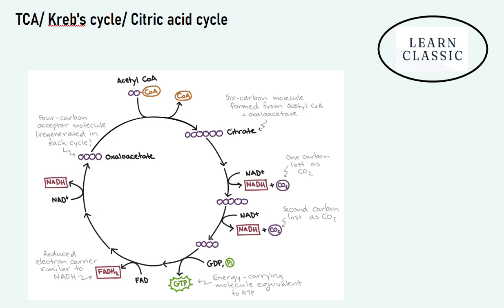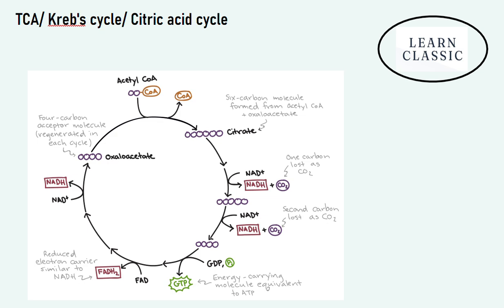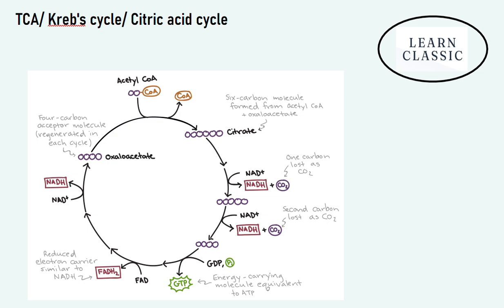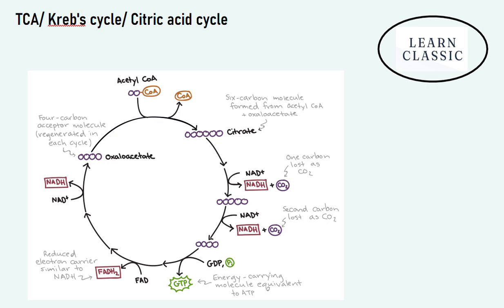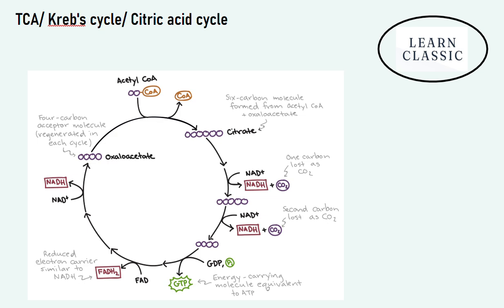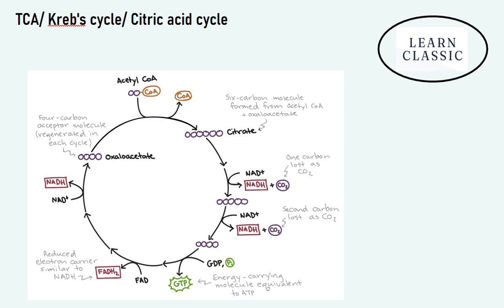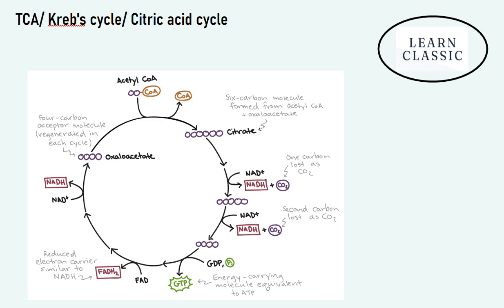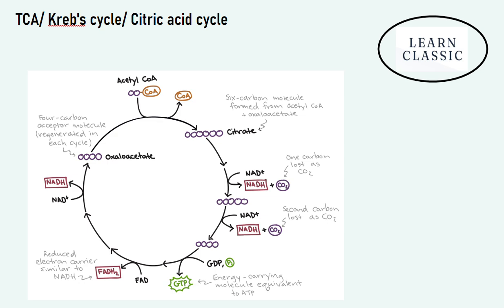Tca / Kreb's Cycle , BIOCHEMISTRY || Bsc Nursing 1st year || MBBS